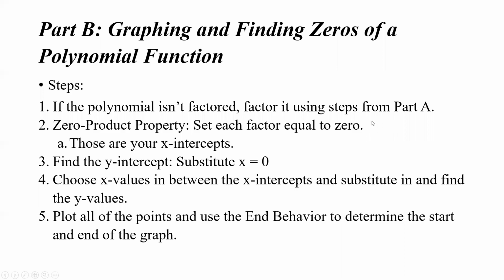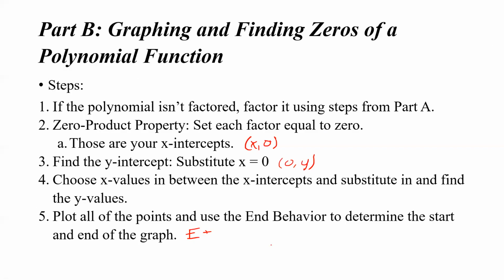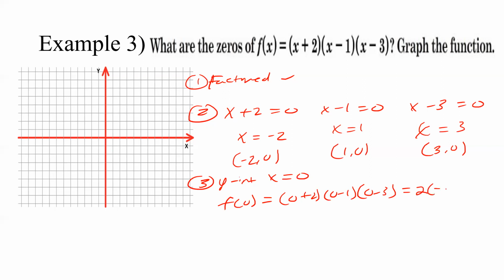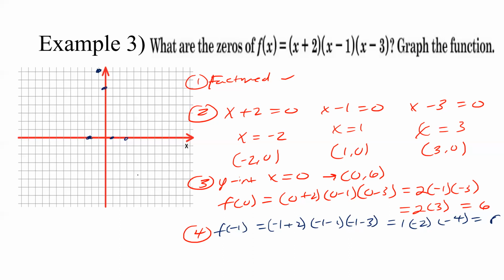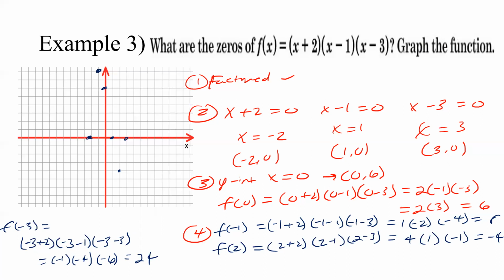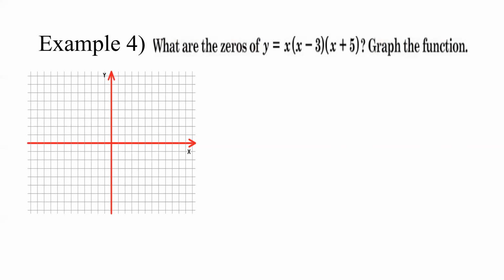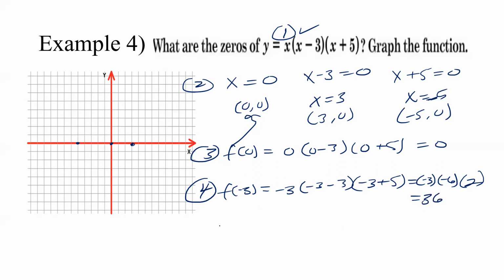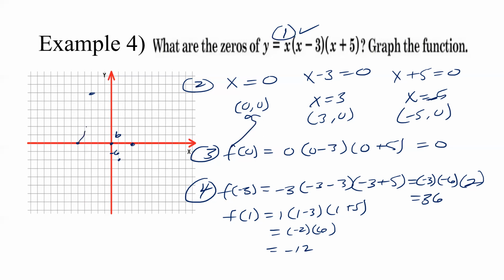8.3B Graphing and Finding Zeros Polynomial